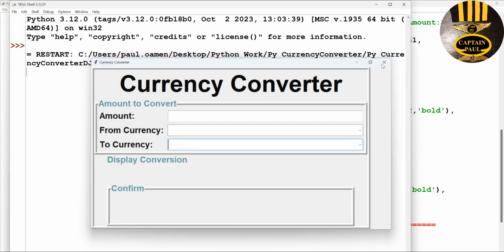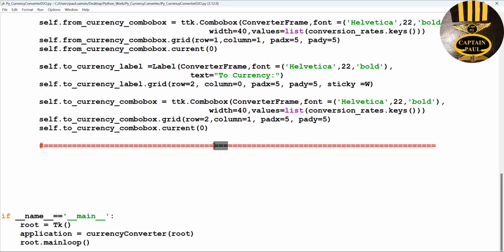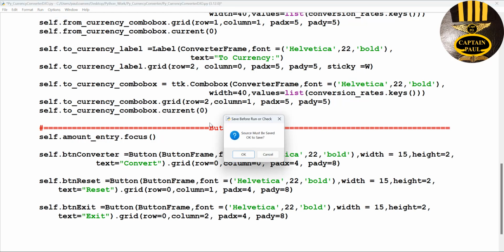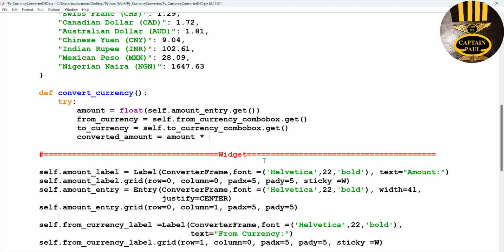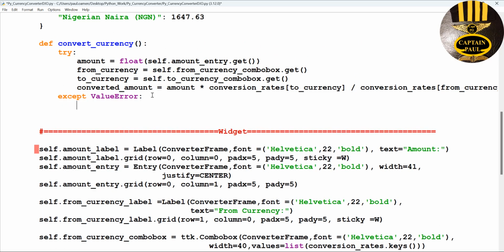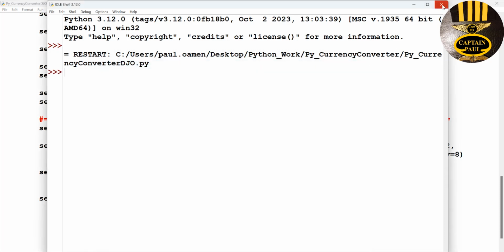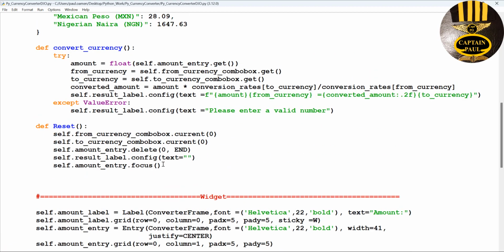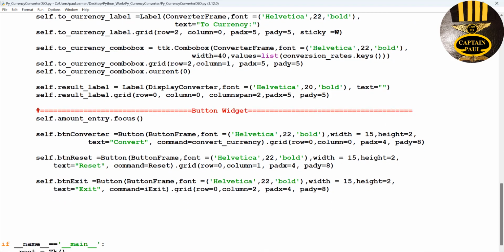How to Create a Currency Converter using Tkinter in Python - Part 2 of 2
How to Create a Currency Converter using Tkinter in Python, in this video tutorial you will learn how to use a dictionary, named conversion_rates. In Python, dictionaries are used to store key-value pairs. In this dictionary, the keys are strings representing different currencies, and the values are the conversion rates of those currencies relative to the British Pound (GBP). Each key-value pair represents a currency and its conversion rate.

Channel Members can Download the Currency Converter using Tkinter in Python and modify it for personal use. Plus one other source code per month. Total - 2 Source codes Per Month, only: